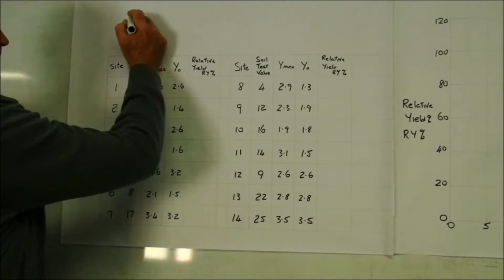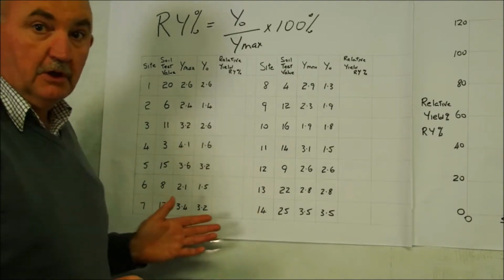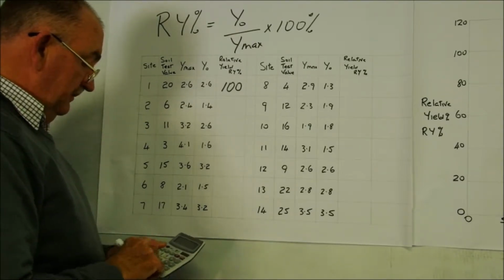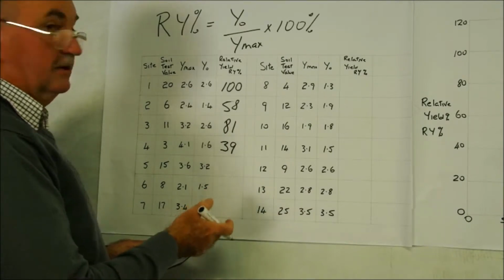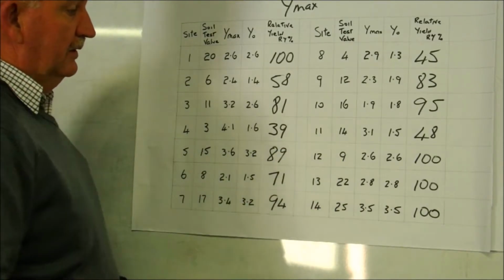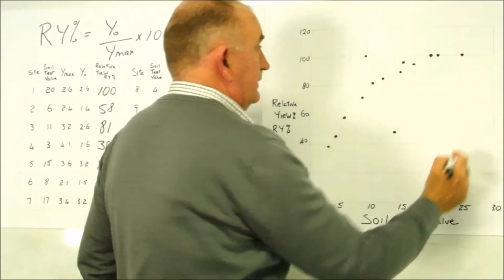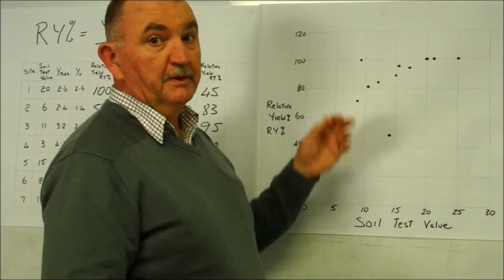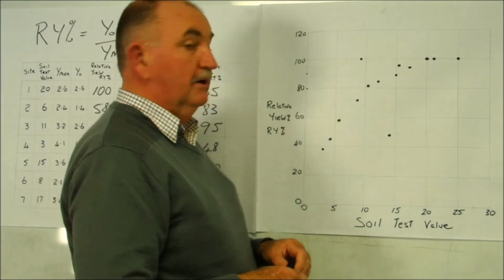Calculating Relative Yield, Plotting & Deriving Critical Level 90%